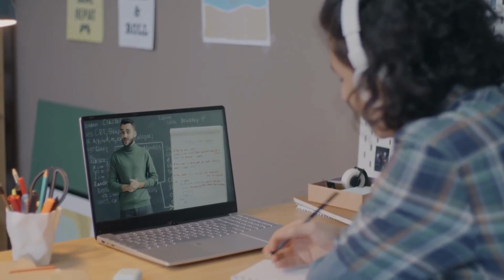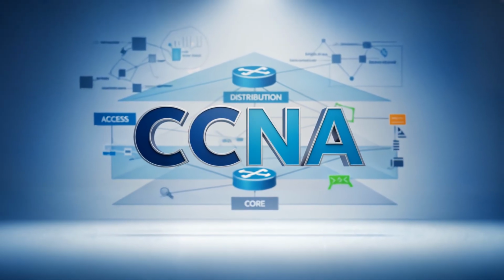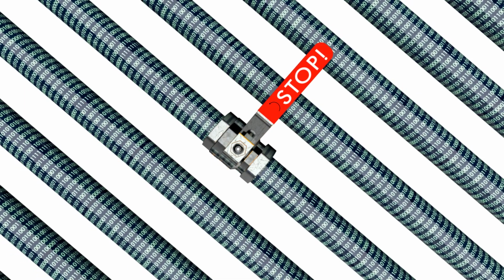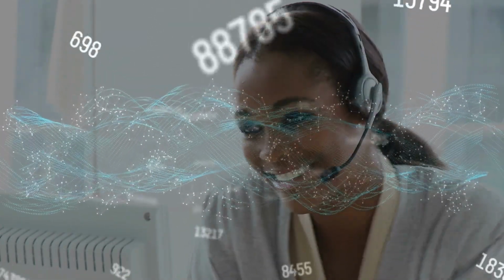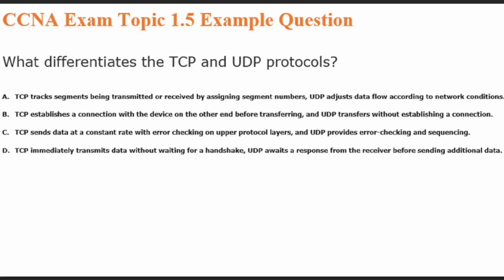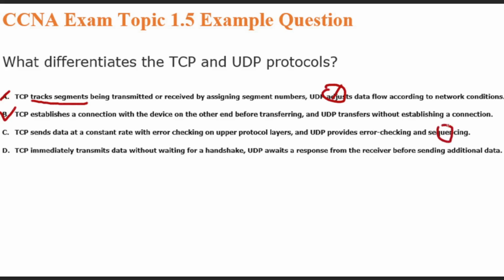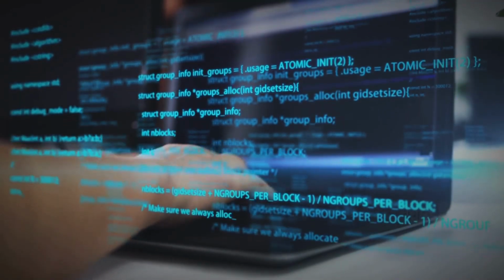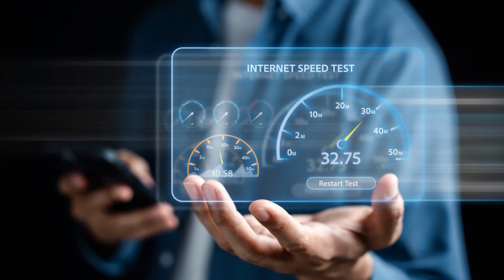CCNA Learning 1.5 Compare TCP and UDP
In this video, we cover CCNA 200-301 Exam Topic 1.5, where we compare TCP and UDP. To set the stage, we begin by reviewing the transport layer itself — its role in the OSI and TCP/IP models, and how it provides end-to-end communication between applications. We explain how this layer is responsible for segmenting data, identifying applications through port numbers, and controlling how data flows across the network.

From there, we dive into TCP. You’ll learn why it’s called a connection-oriented protocol, how it establishes a three-way handshake, and the mechanisms it uses to ensure reliable delivery — including sequencing, acknowledgments, and flow control. We highlight the types of applications that rely on TCP, such as web browsing, email, and file transfers.

Next, we shift to UDP, the connectionless protocol that emphasizes speed over reliability. We break down why UDP skips error correction and session management, making it ideal for real-time applications like VoIP, online gaming, and video streaming where low latency matters more than guaranteed delivery.

We then directly compare the two protocols side by side, looking at their trade-offs in terms of reliability, overhead, speed, and use cases. This comparison makes it easy to remember which one is best suited for different scenarios.

Finally, we review an example CCNA-style exam question where you’ll identify the correct protocol based on the application or behavior described. This reinforces the key differences you need to know, both for test day and for troubleshooting in real-world networking environments.

If you’re preparing for the CCNA 200-301 certification, mastering TCP vs UDP is essential. Topic 1.5 is part of the "Network Fundamentals" section of the official blueprint, and it’s a frequent area of questioning in both theory and hands-on exams.